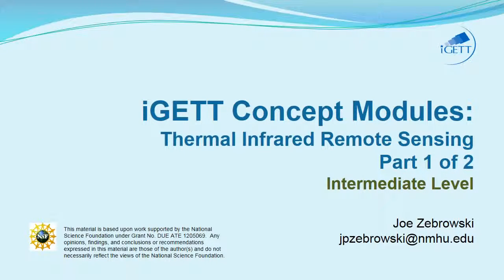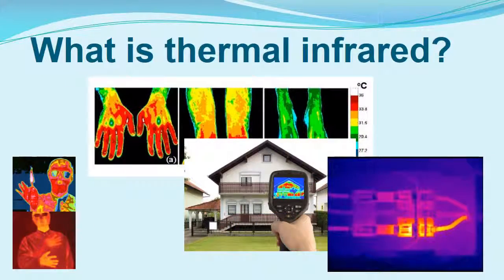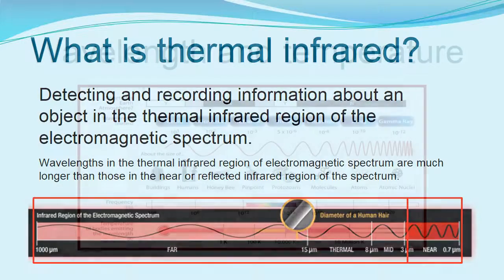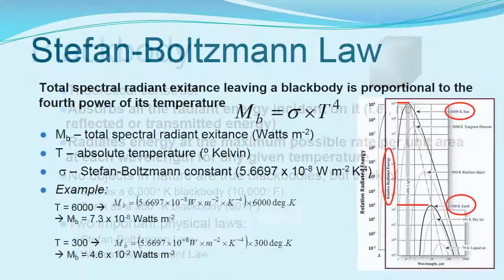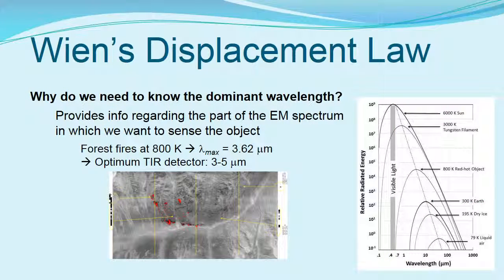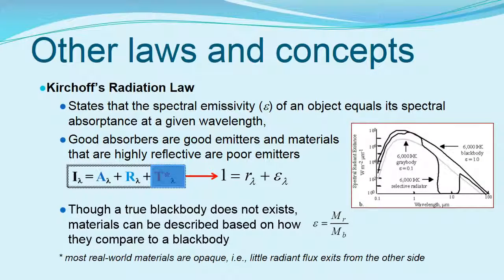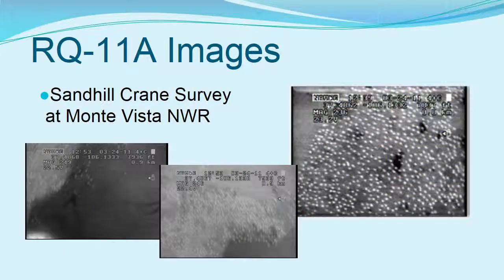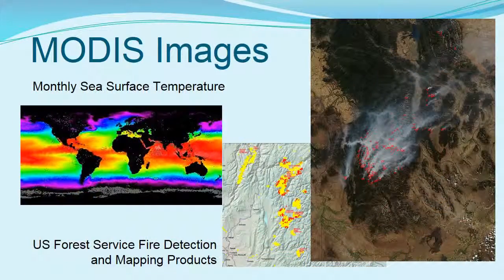Thermal Infrared Remote Sensing iGETT Concept Module Part 1